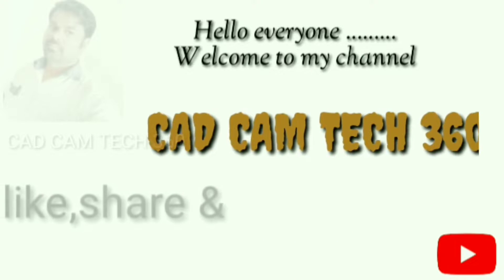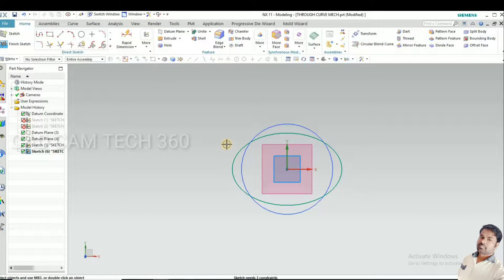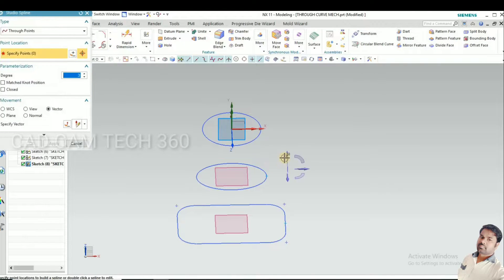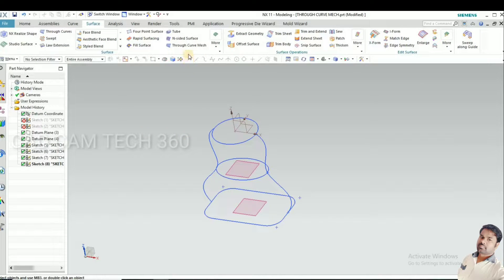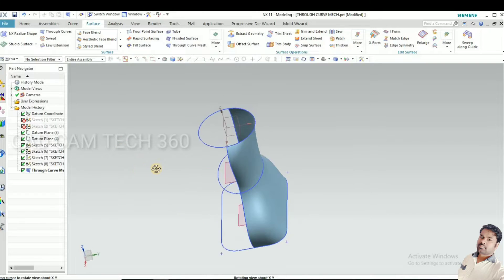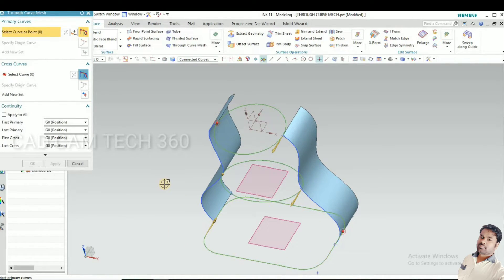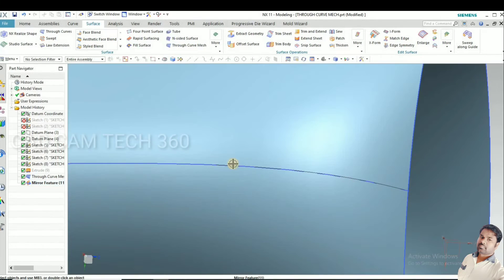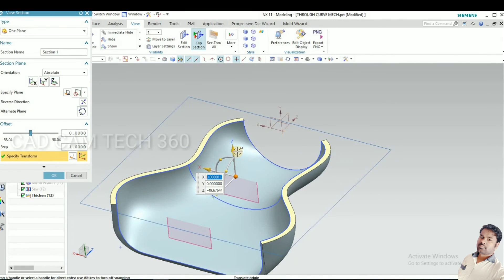Siemens nx tutorials how to use through curve mech || through curve mech advanced NX 11 || NX CAD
In this video we are going to learn learn about through curve mech briefly with example.

Comment me your doubt.